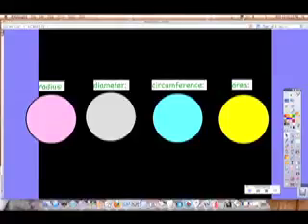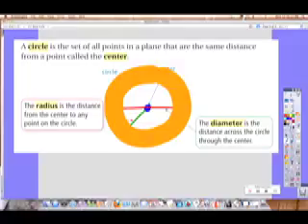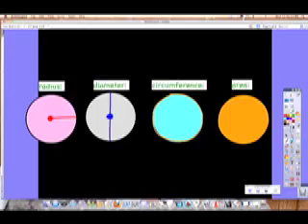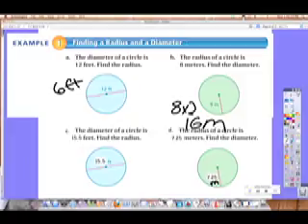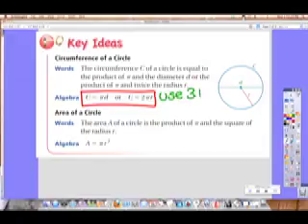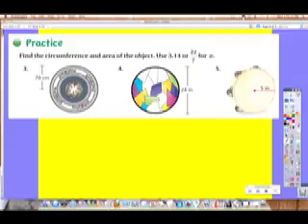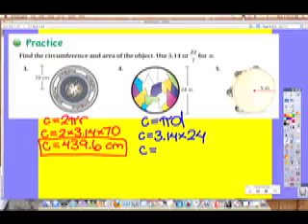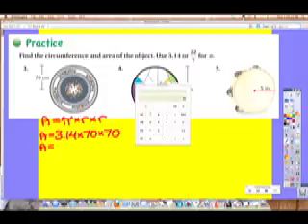C7 Wed 3 28Circlesyoutube